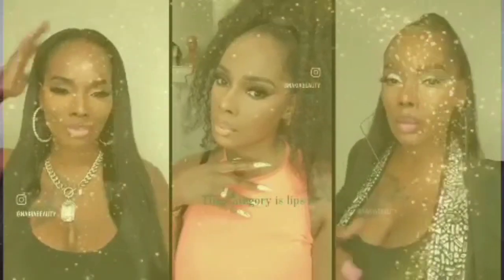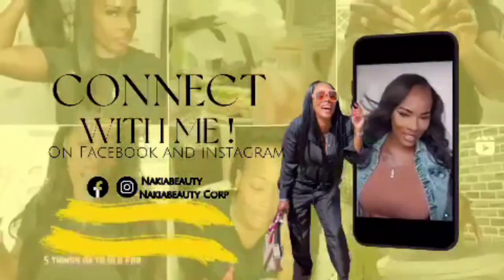Amazon Luxury Holiday Dup finds